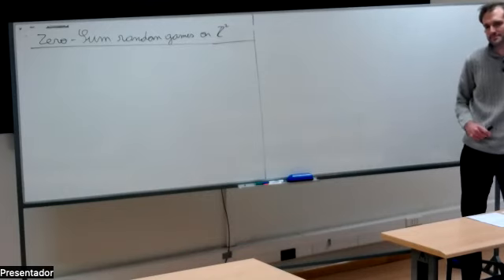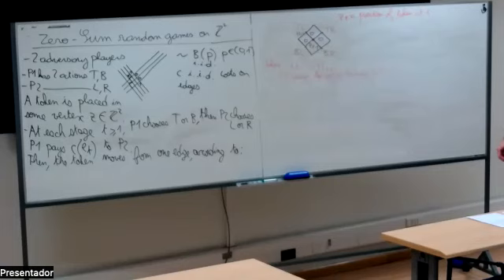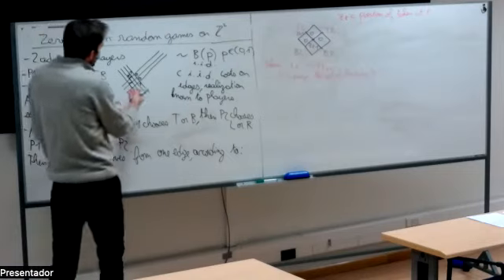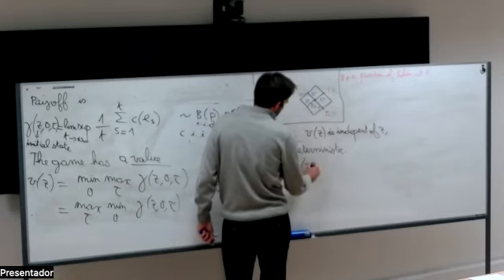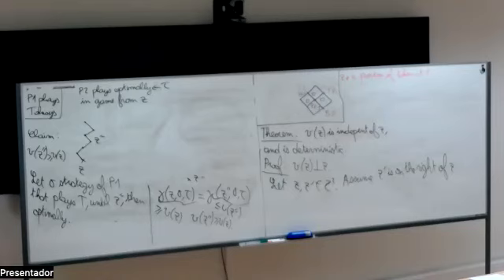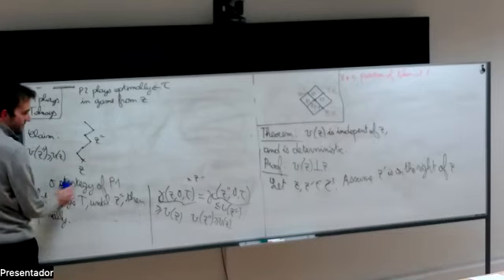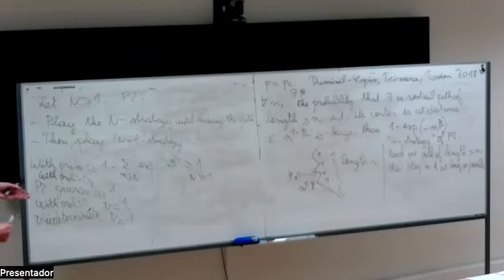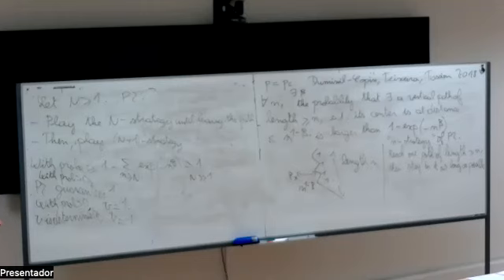Bruno Ziliotto - Zero-sum random games on graphs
We consider two adversary players that move in turn a token along the edges of some graph. Player 1 has to pay a random cost to Player 2 for each edge that is crossed by the token. We study the value of the game with average cost, when the duration goes to infinity, and establish a connection with oriented percolation.